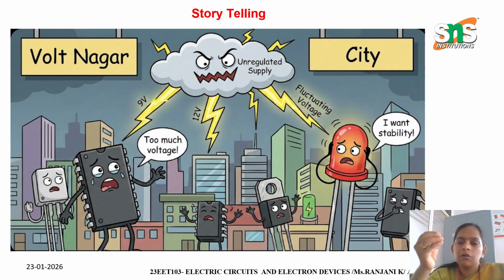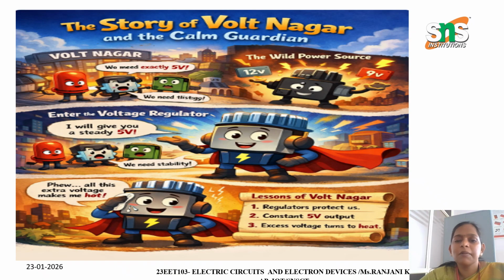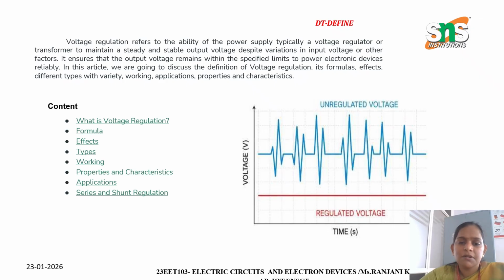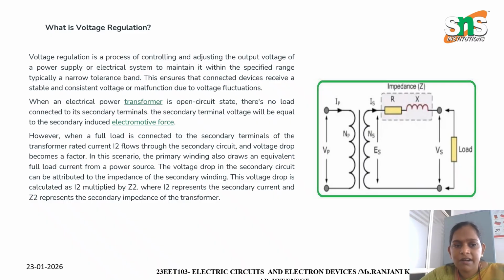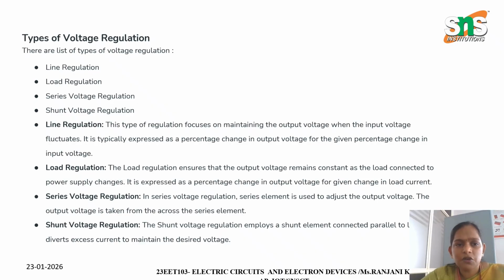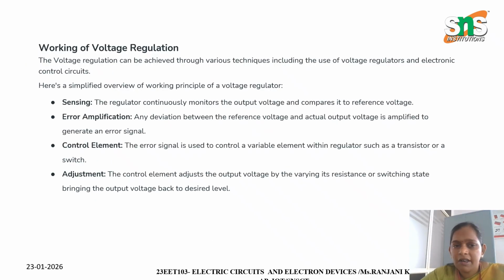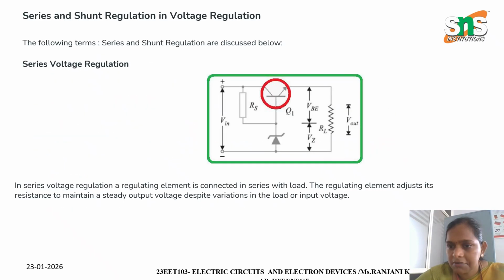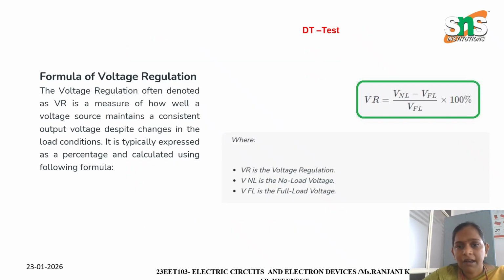VOLTAGE REGULATORS | ELECTRIC CIRCUIT & ELECTRONIC DEVICE |SNS INSTITUTIONS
A voltage regulator is a crucial electronic component or system designed to automatically maintain a constant, stable output voltage, regardless of fluctuations in the input power source or connected load conditions. It protects sensitive circuits by preventing voltage spikes or drops.